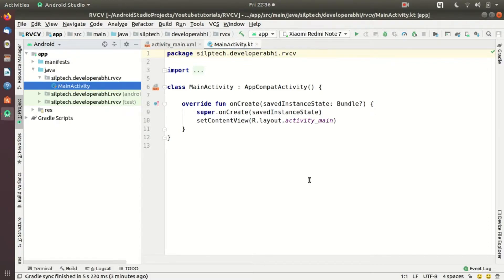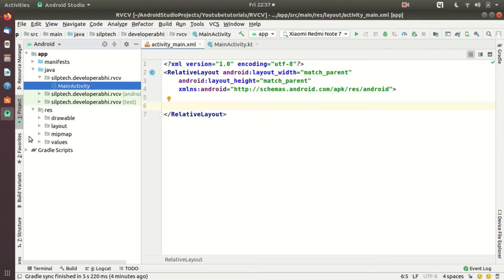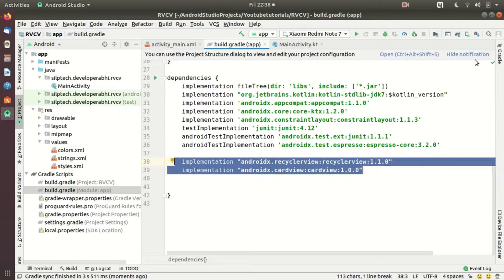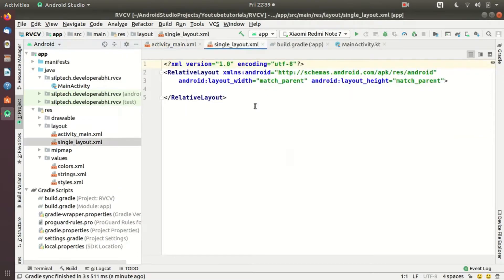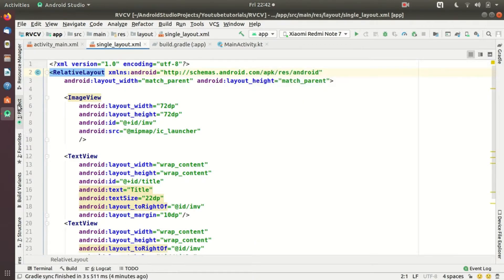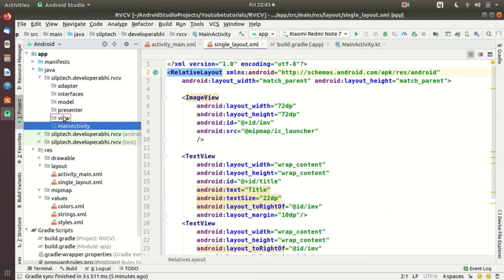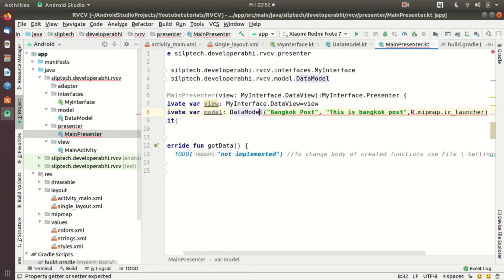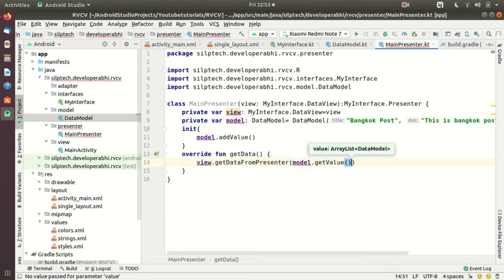Kotlin for Android - 13 || RecyclerView and CardView Implementation || MVP pattern || Part 2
Learn how to develop an android app from scratch in this full course for beginners. No prior programming experience required!

In this course, you will learn how to build a real-word Android application from scratch using Kotlin. On the way to building an Android app, you will learn the basics of programming in Kotlin and object-oriented programming.